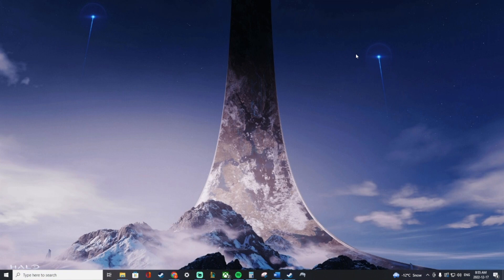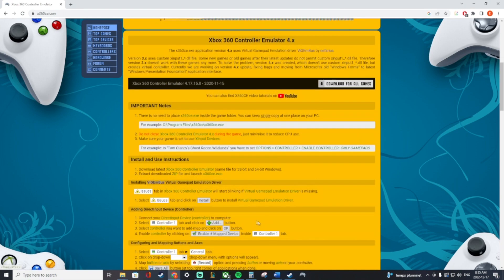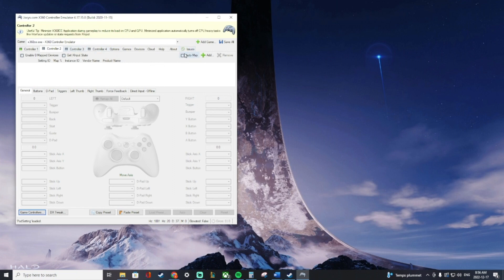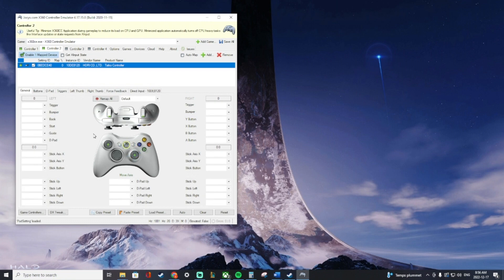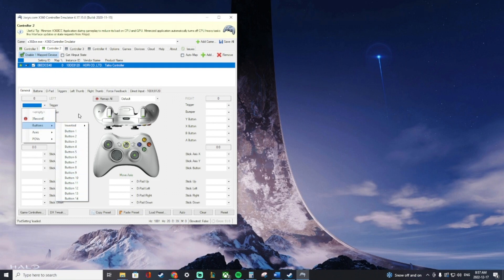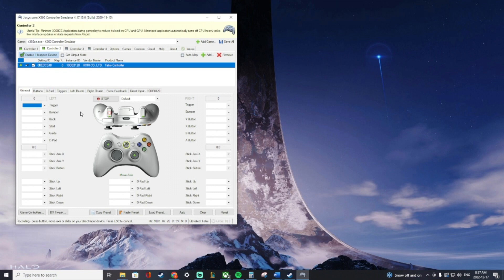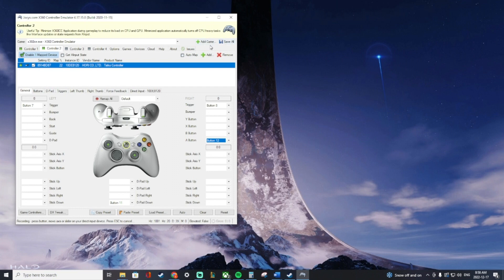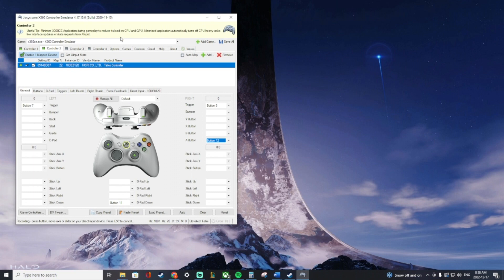How to use Nintendo Switch Taiko Drum Controller on PC (Xbox Game Pass)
1. Download emulator
2. Download emulator driver in the emulator program
3. Select controller slot and add drum
4. Map buttons
5. Keep emulator open, start game and enjoy!
I really love this game on switch and was so happy to find and easy set up to play even more songs on Gamepass for PC!

0:30 - emulator
0:57 - emulator driver
1:12 - open emulator
2:23 - button mapping
3:30 - keep emulator open
4:10 - gameplay!